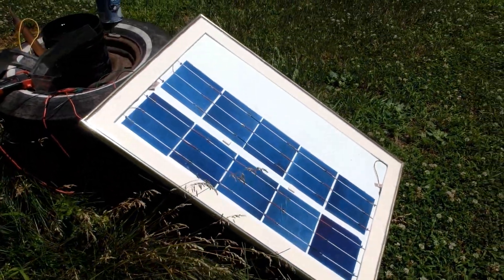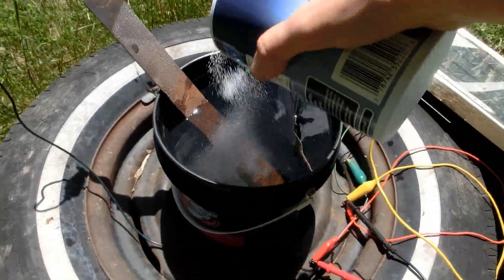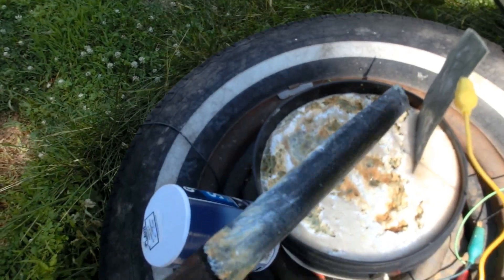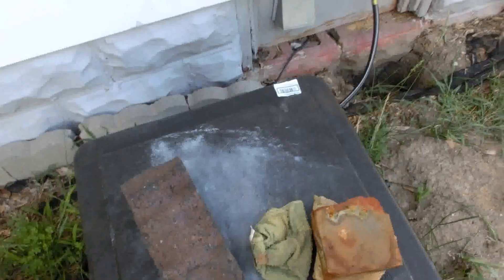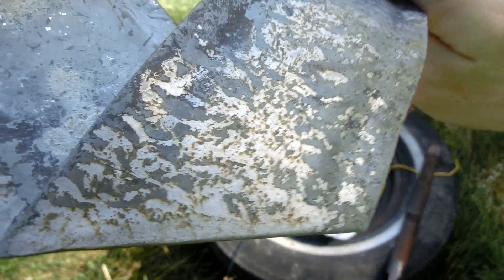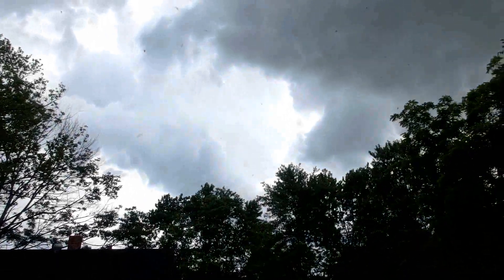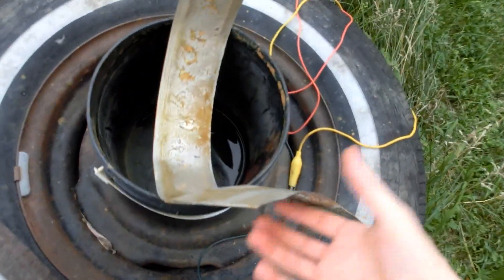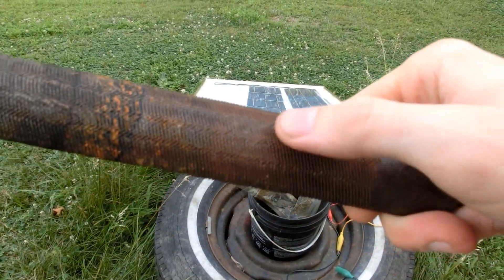Removing Rust with Solar Panel Steel File Electrolysis part 1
I've started using my solar panel to slowly electrolize the rust from my steel file. After filming this I've decided to continue this experiment and make update videos. I will see how much more change takes place from electrolysis then I will flip the file over and electrolize the handle with a lot of electricity to see if doing it too fast can be bad.